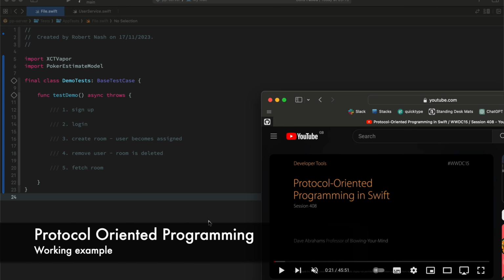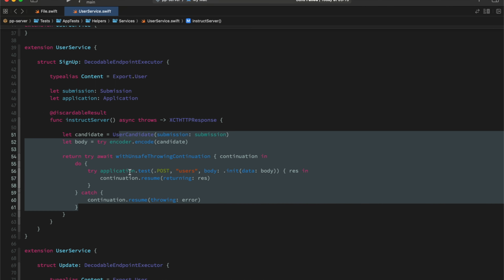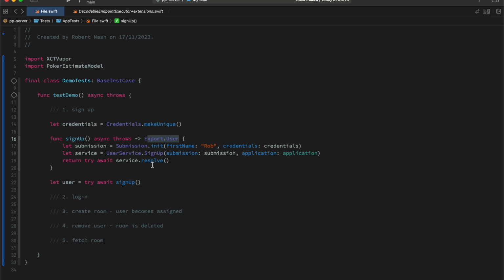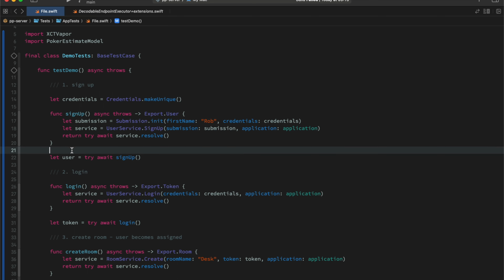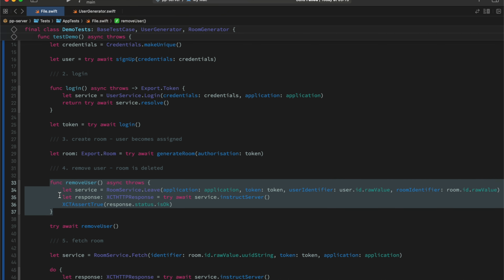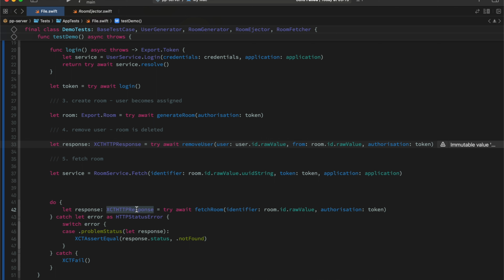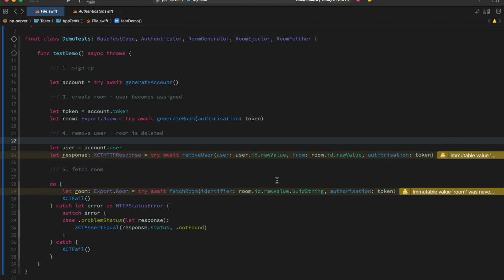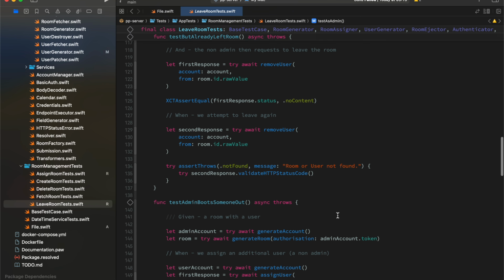Protocol Oriented Programming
A demonstration of Protocol-Oriented Programming in Swift. This video offers a detailed walkthrough of a practical example, illustrating the advantages and applications of this programming approach. Ideal for professional iOS developers, this content is designed to enhance your technical proficiency in Swift and broaden your understanding of advanced programming concepts.